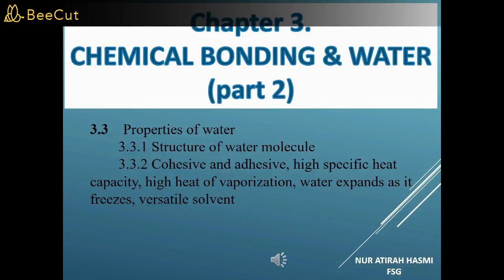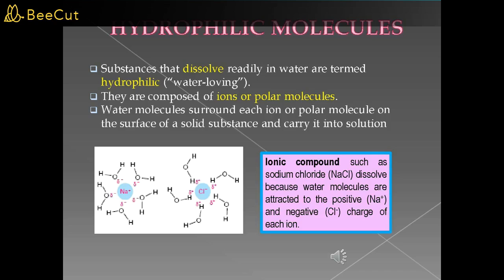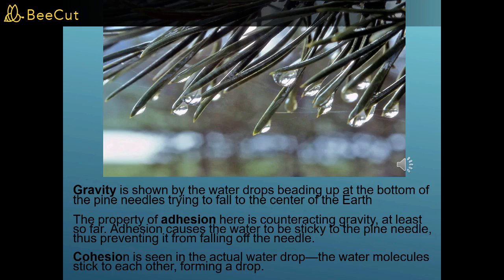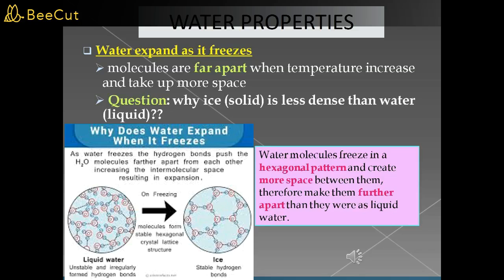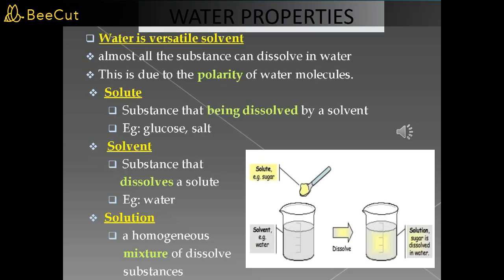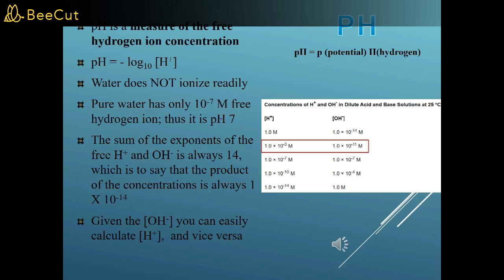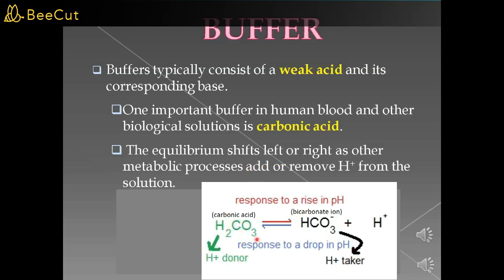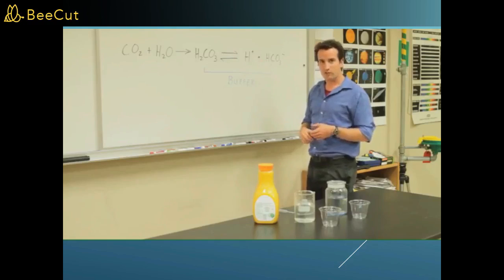Properties of Water & Aqueous Solutions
CHAPTER 3: CHEMICAL BONDS AND WATER (Part 2)
3.3 Properties Of Water
3.3.1 Structure of water molecule
3.3.2 Cohesive and adhesive, high specific heat capacity, high heat of   vaporization, water expands as it freezes, versatile solvent

3.4 Aqueous Solutions
3.4.1 Solvent, solute and solution
3.4.2 Acids, bases, pH scale, buffers and buffering mechanisms

SPECIAL THANKS TO:
Madam Nur Atirah Hasmi